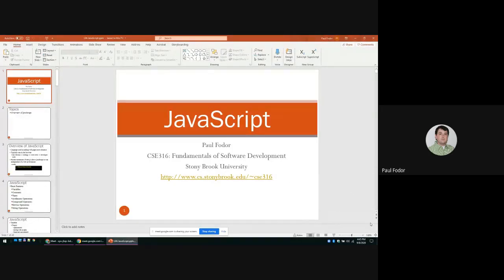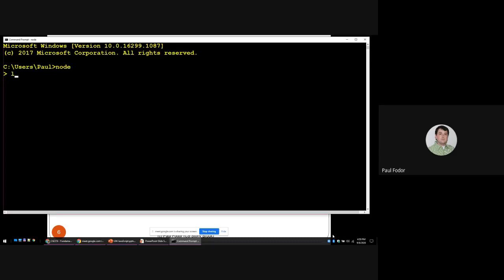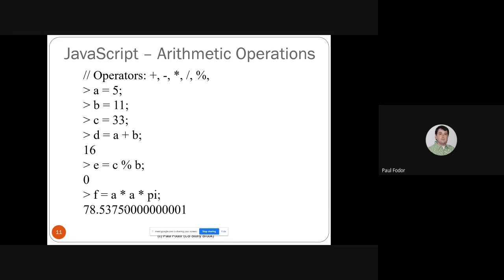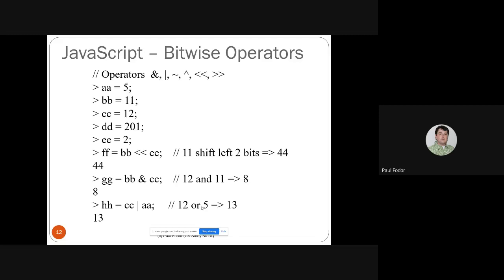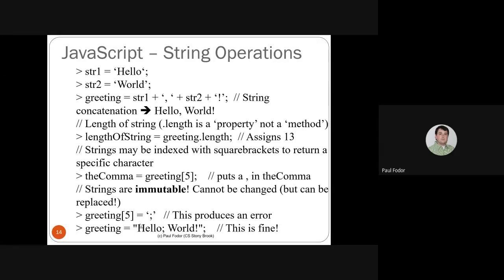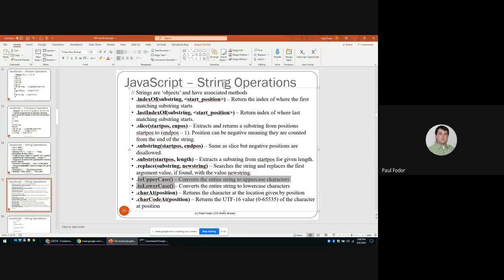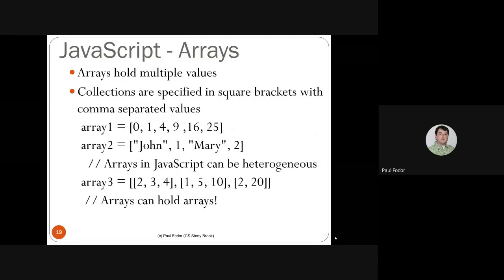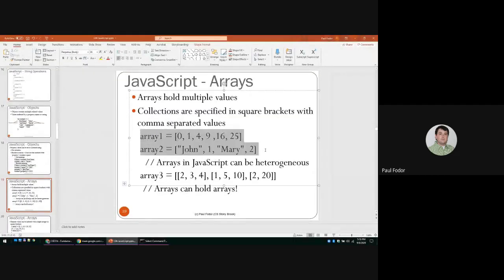CSE316: Fundamentals of Software Development: JavaScript